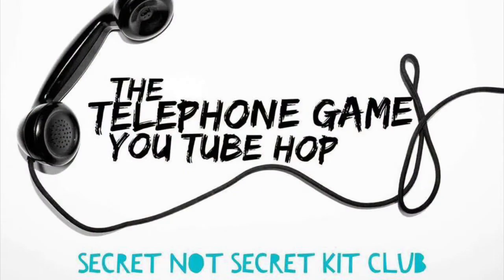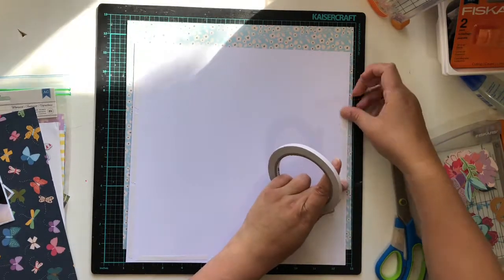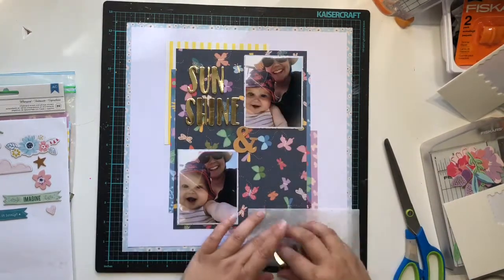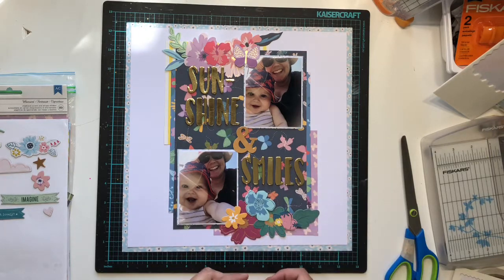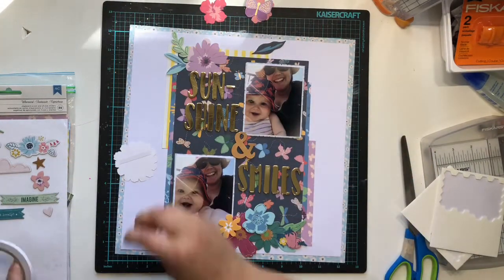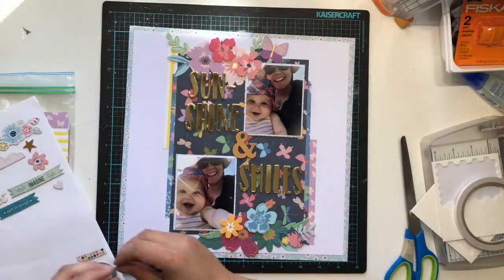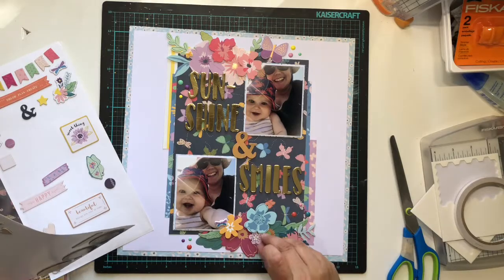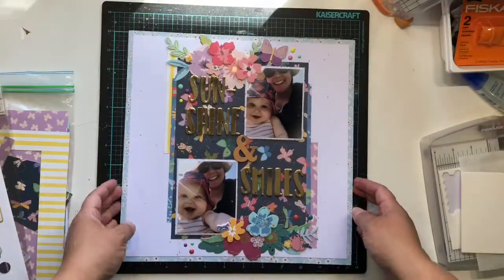Telephone Hop | TSNSKC | Round 3 | Sun shine & Smiles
I'm SO excited to be participating in the THIRD Telephone Hop as part of the Secret Not Secret Kit Club! What fun! There are three separate YouTube Hops happening so there is so much inspiration! There are 9 lovely ladies participating in this hop (well 8 plus me!) and we all upload our videos on consecutive days. All the ladies playing along in this hop are listed below. I will add the direct links to their videos once they have gone live!